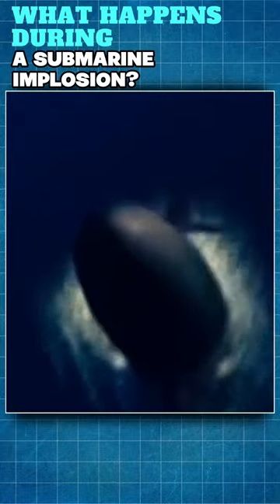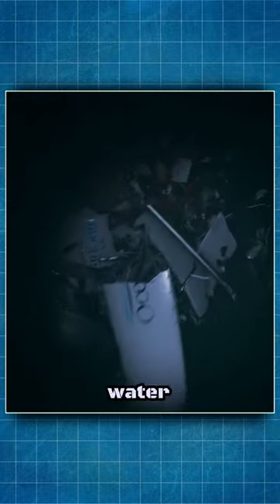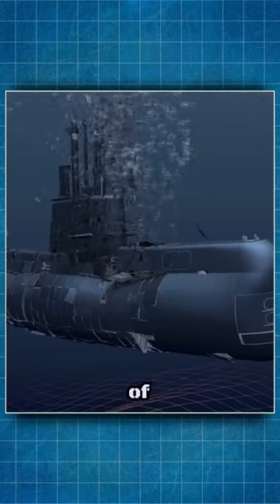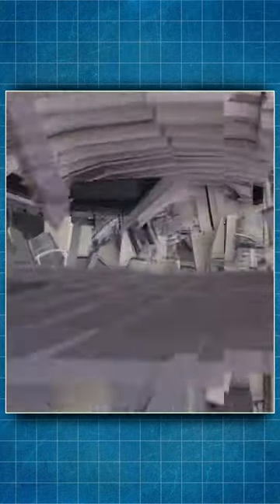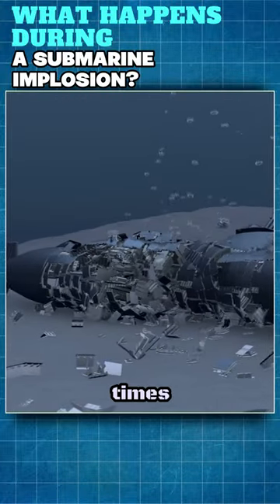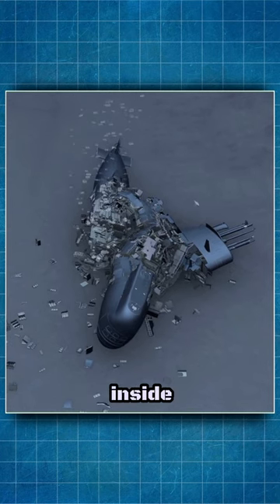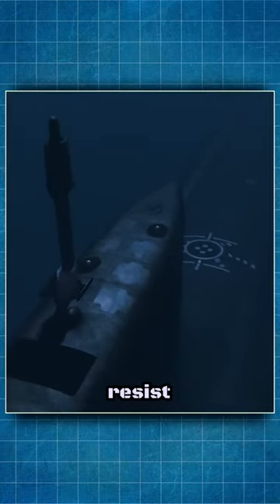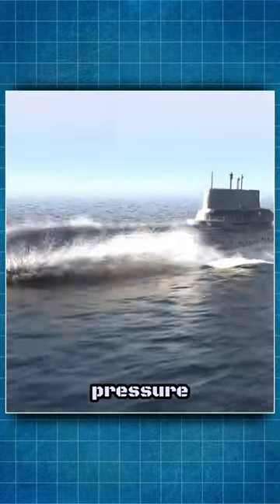What Happens During a Submarine Implosion?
A submarine implosion is a very rare and tragic event that occurs when the submarine's hull collapses due to the immense water pressure at great depths. The implosion is so fast and powerful that it can destroy the submarine and its crew in a fraction of a second.
When this happens, the hull begins to deform, and the metal begins to buckle and collapse. The implosion can occur suddenly and without warning, leaving little time for the crew to react.
The water pressure can be several times greater than the atmospheric pressure inside the vessel. This pressure differential can cause the hull to collapse inwards, crushing the crew and equipment inside.
To withstand the external water pressure, submarines are designed with thick, strong hulls that can resist deformation and collapse.
However, even the strongest submarines have limits to how deep they can dive and how much pressure they can withstand.

IMPORTANT !!